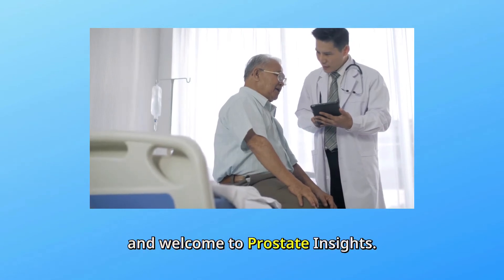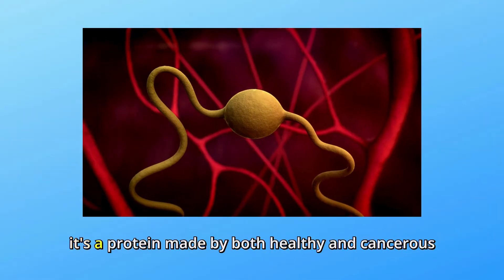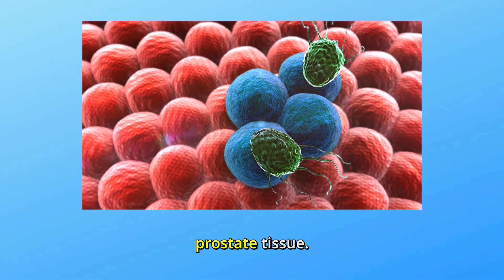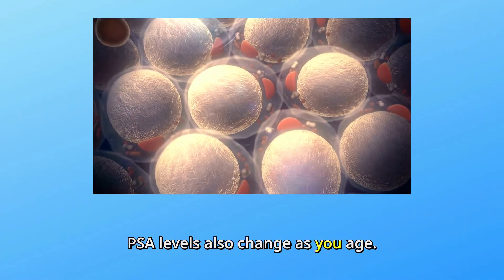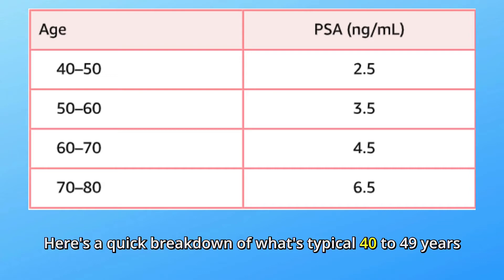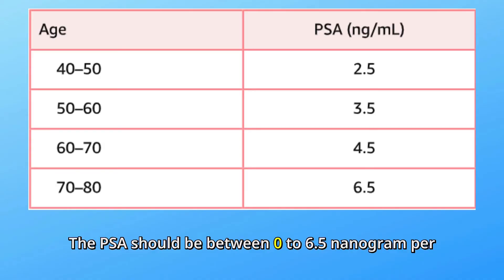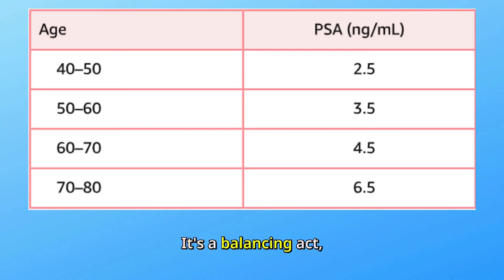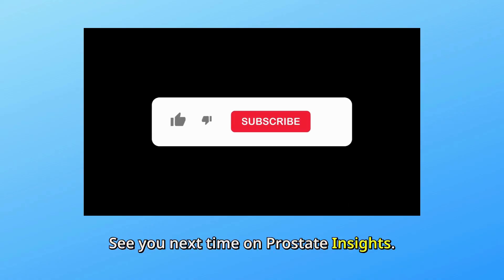PSA Values by Age EXPLAINED for Optimal Health!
In this video, we'll explain PSA values by age to help you understand what is considered normal and what may indicate potential health concerns like prostate cancer. Learn more about the importance of PSA tests for optimal health!